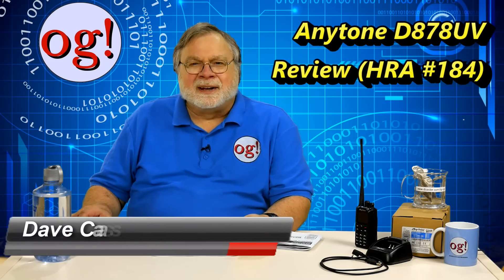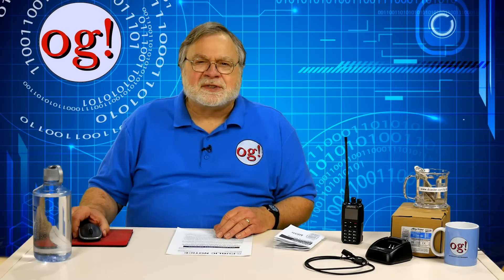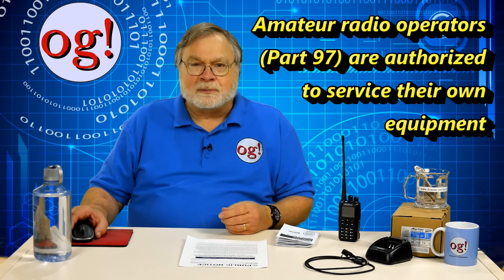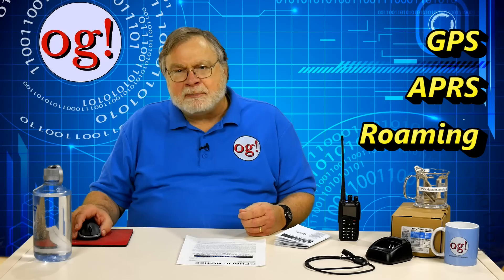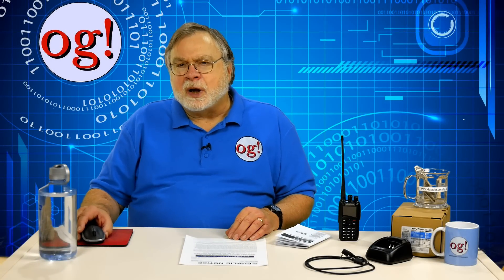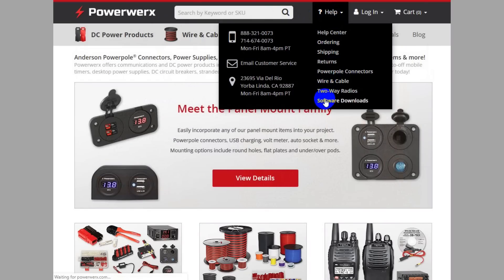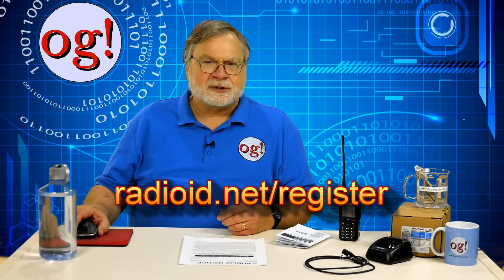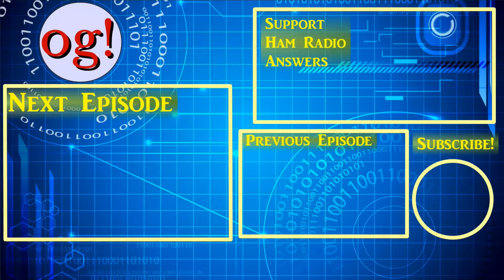Review of Anytone D878UV FM/DMR Handheld Radio (#184)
The Anytone AT-D878UV FM and DMR handheld radio is cool and feature-rich. It's pretty high end. It incorporates GPS and APRS. It has four power levels and plays nicely with our "local" (80 miles away) repeater, W0BX. The memory is humongous. The manual is written in actual English and is lucid and helpful. If you'd like to buy one, here's the URL: amzn.to/2CNwoRi.